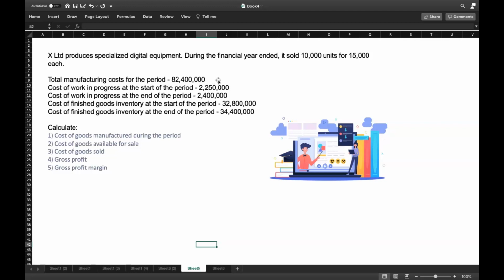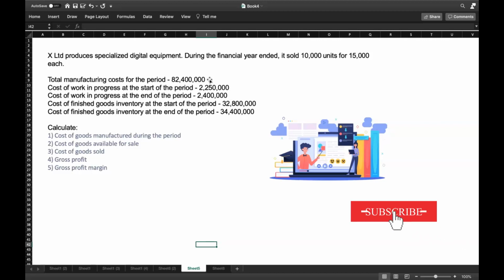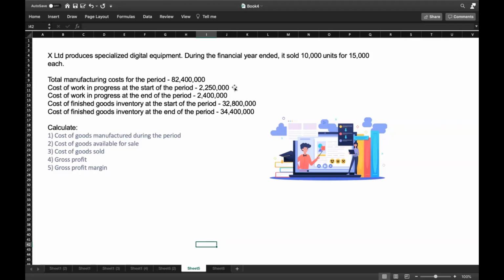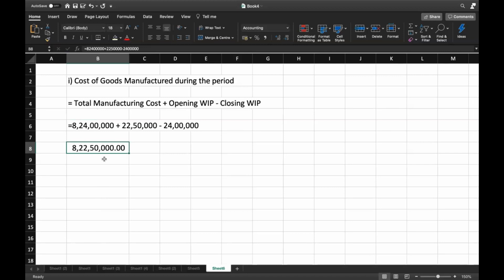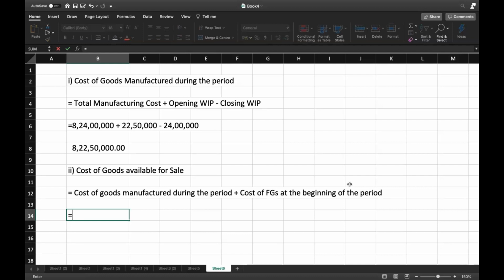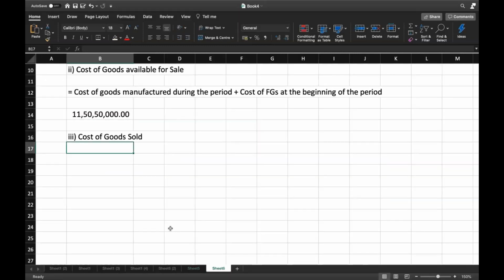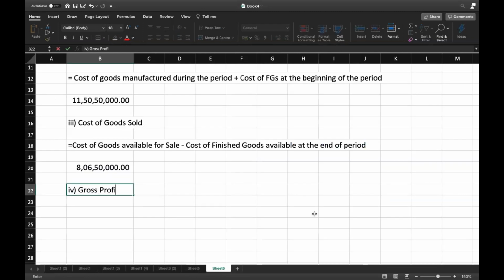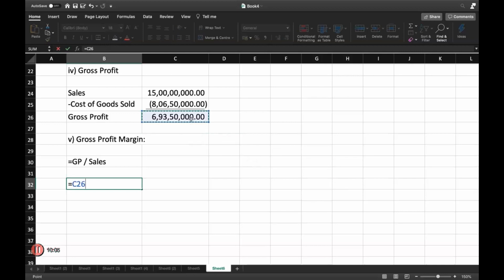JAIIB Exam Questions | Accounting & Finance | CA Raja Classes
Welcome to CA Raja Classes!

Do you wish to take your learning to the next level on Youtube itself? Here is an amazing opportunity!